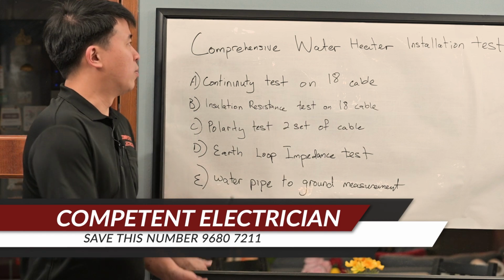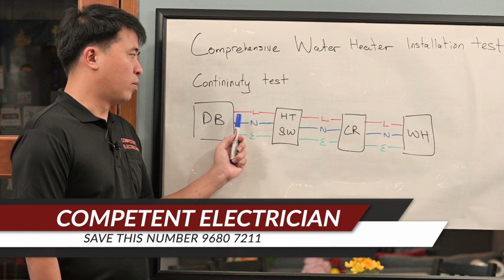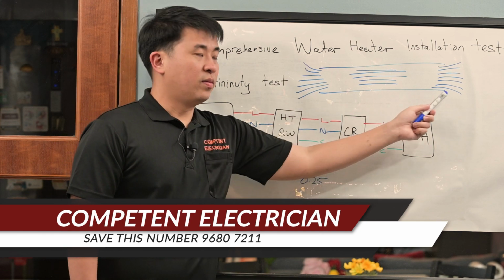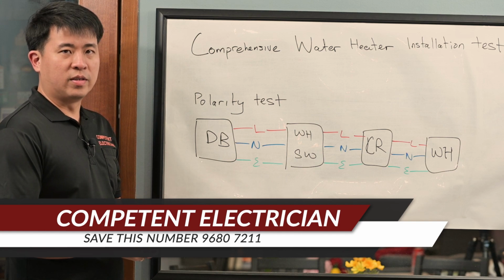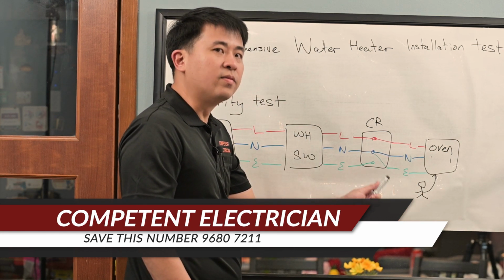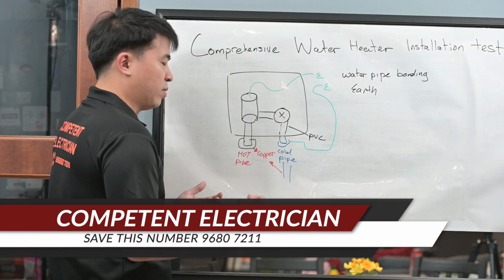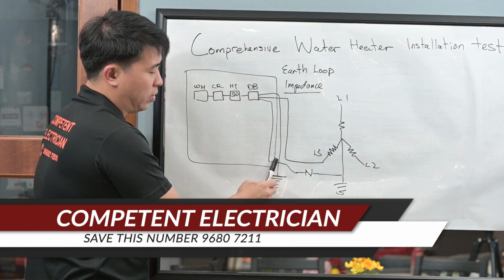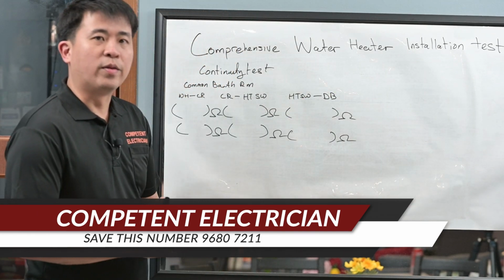Comprehensive Water Heater Electrical Test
The service includes,
18 Cable test
Cable terminal service

A) Continuity test on the 18 cable
B) Insulation Resistance test on the 18 cable
C) Electrical polarity test two sets of cable
D) Loop Impedance Test at two final circuit
E) Water pipe to earth bonding Test

A test report from the sign by the Licensed electrician

Insulation Resistance Test.